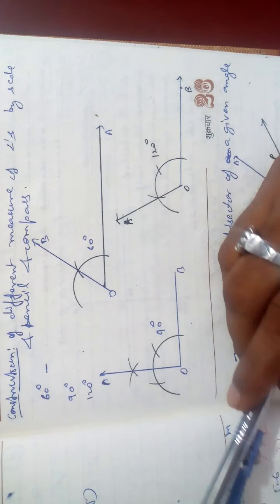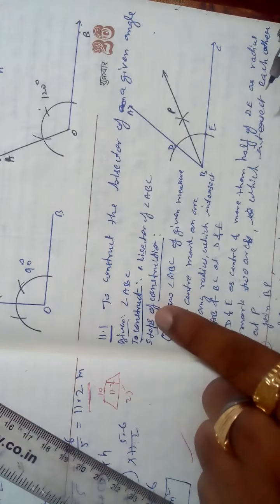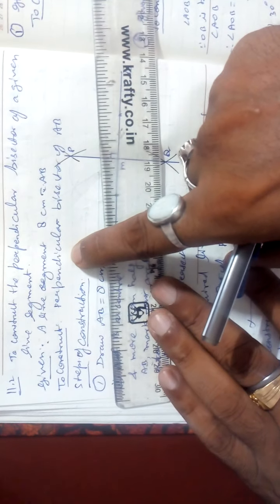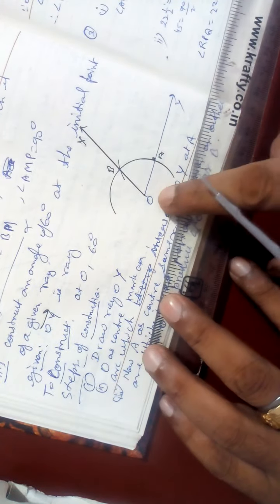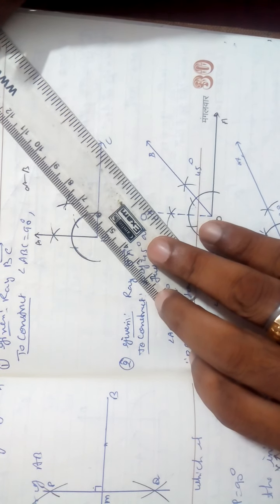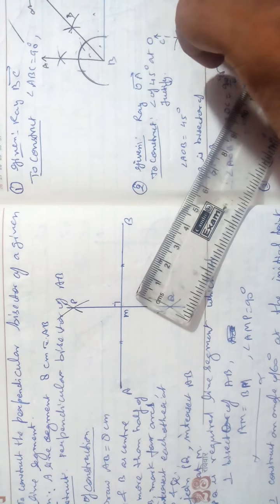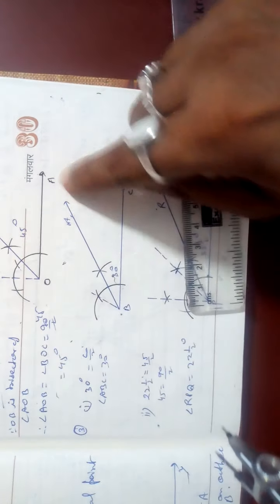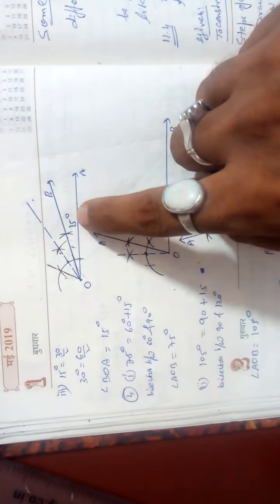NCERT IX MATHS CH 11: CONSTRUCTION LECTURE 1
Introductory lecture and Exercise 11.1
Copyright@Akhil B. Srivastava